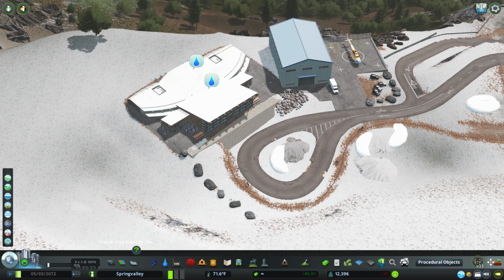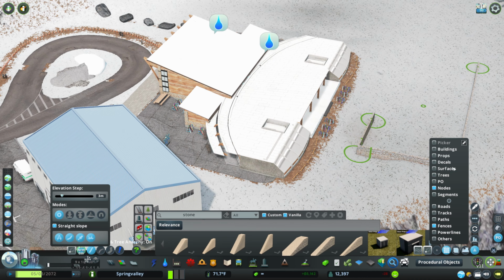Cities Skylines | New Zealand - Ep.11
Hey guys welcome to my series based on New Zealand.

I'll be doing my best to create a realistic fictional Kiwi city and include some of the things that make New Zealand unique.

In episode eleven we create the first ski field in the city! I try to make it as realistic as possible, from the access road up to the car parking to a custom made main building I've really tried to stick to that Kiwi theme.

If anyone can tell me why my skiers won't spawn with the ski resort mod ( I've tried everything, just get the snow kicking up behind the skier but no actual skier) I would be forever grateful!

Unfortunately I ran out of time to add any more lifts and runs to the field but will add in at a later date.

Join my twitter channel for behind the scenes shots and sneak peeks.

LUT - Relight Neutral